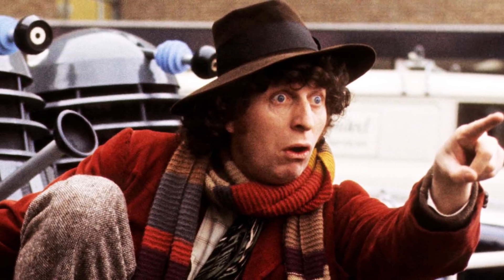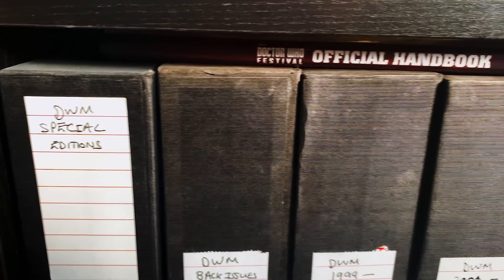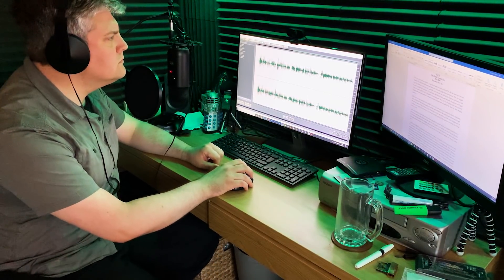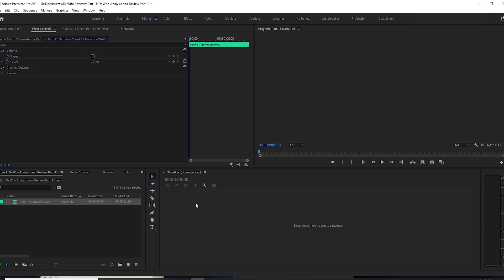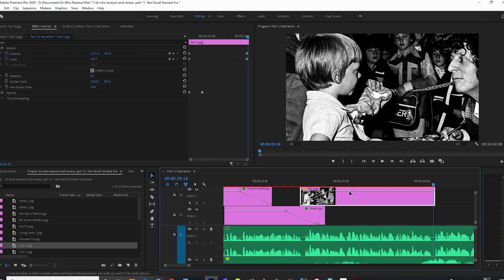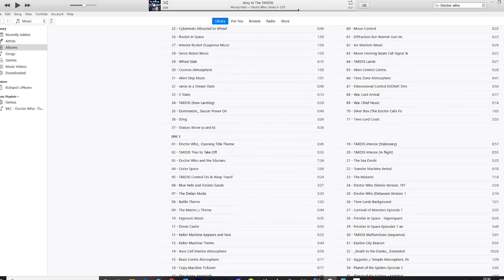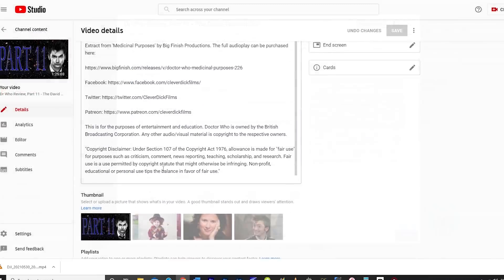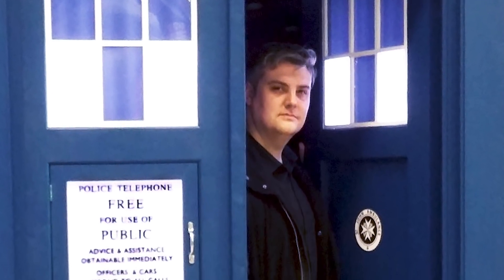A Peek Behind the Scenes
To celebrate my Tom Baker Era video recently passing the 1 million views mark, I thought I'd put together a little behind the scenes peek into what goes into making one of my films. I hope you enjoy and wish you all happy times and places!

0:00 Introduction
1:00 Research and Writing
1:50 Recording the Narration
2:50 The Visual Edit
5:31 The Upload
6:50 End Credits

This is for the purposes of entertainment and education. Doctor Who is owned by the British Broadcasting Corporation.